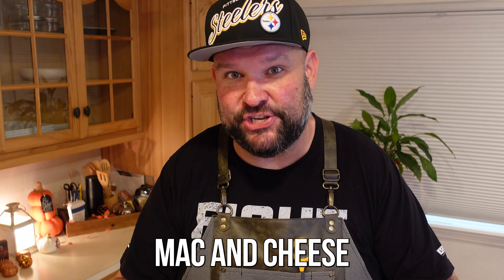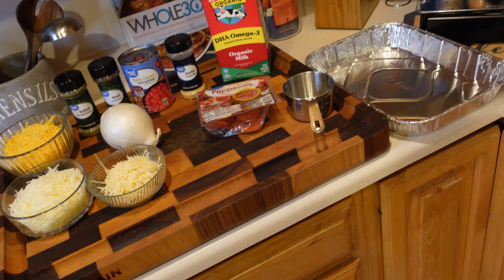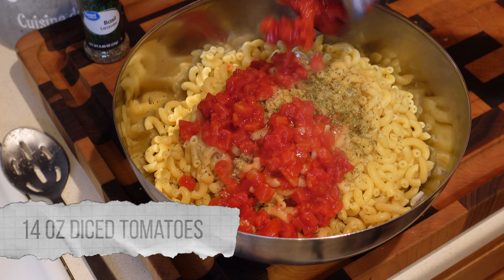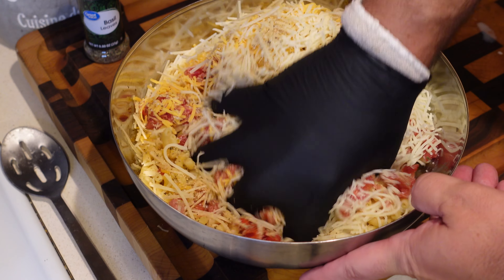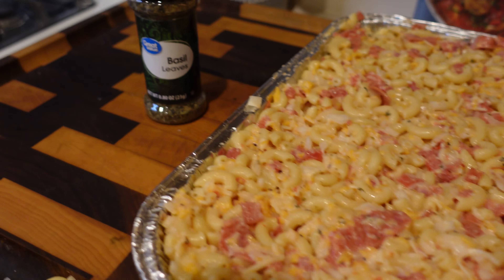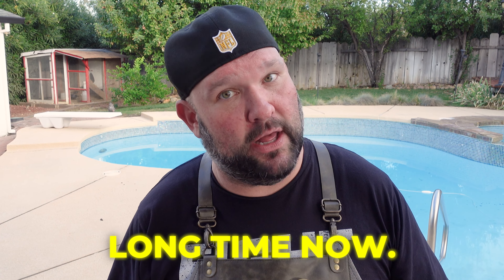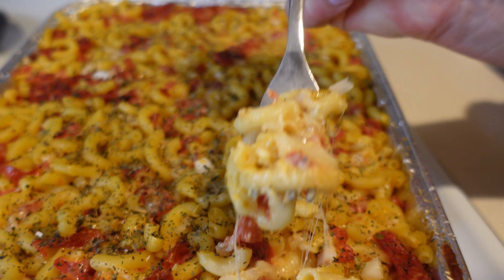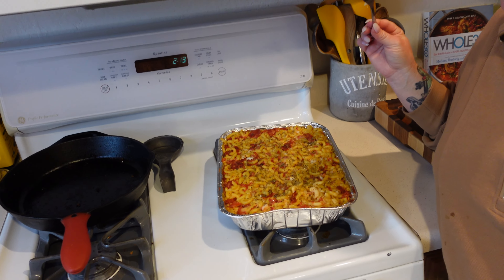Pizza Mac and Cheese Recipe - The Adult Version !!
Cheesy Macaroni and Cheese Pizza

16oz elbow mac
2 cups mozzarella cheese
2 cups cheddar
1/2 parmesan cheese
2 cups milk
1 onion diced
1 package pepperoni
1 can diced tomatoes
1 tsp garlic powder
1 tsp Italian seasoning
salt and pepper
Basil on top at the end